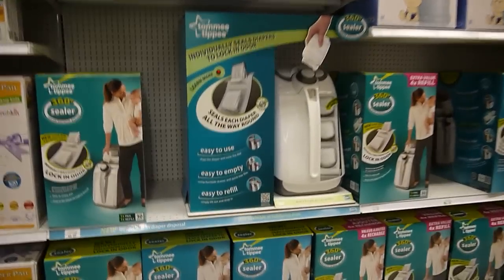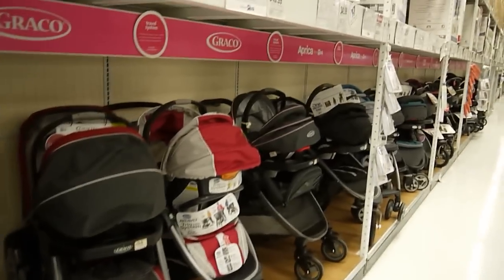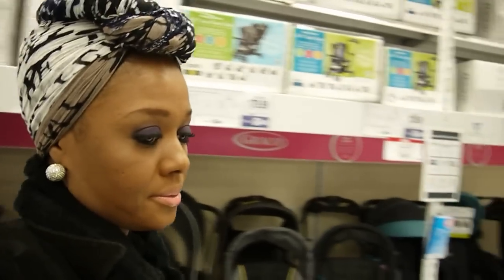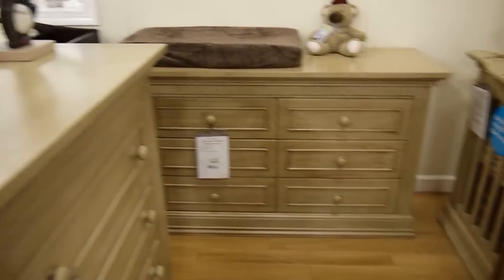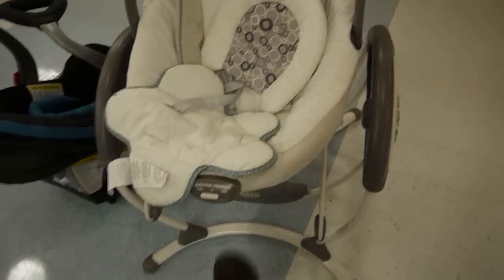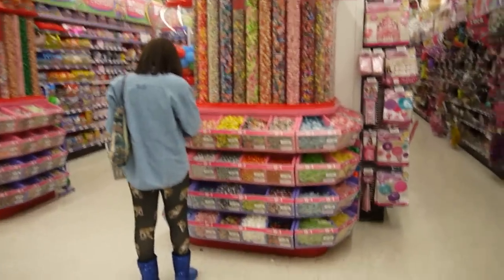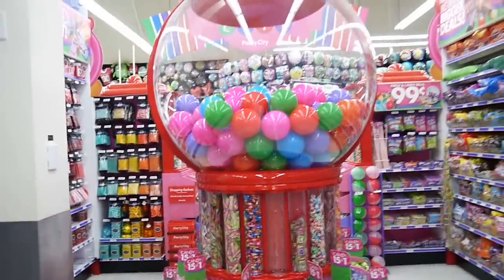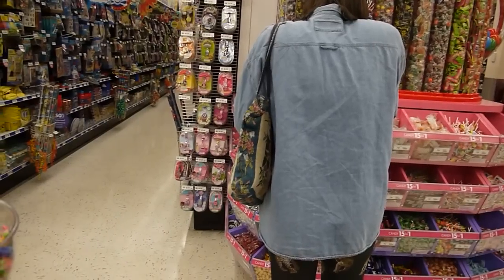Black Friday Shopping Gimmick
Learn to shop all year round for the better deals